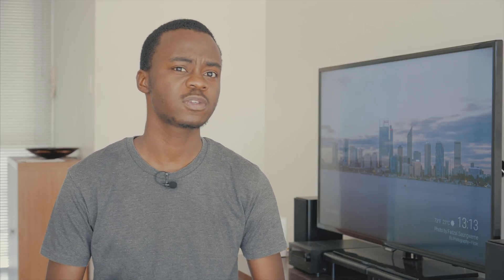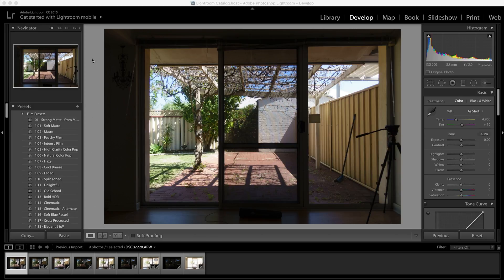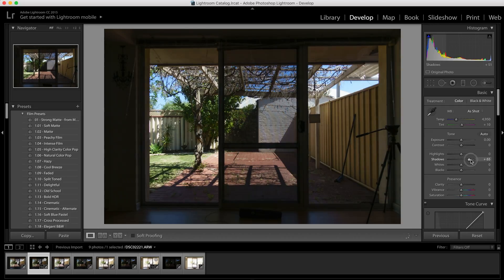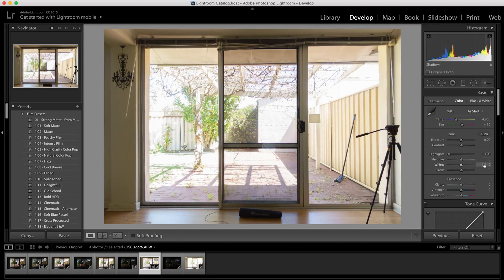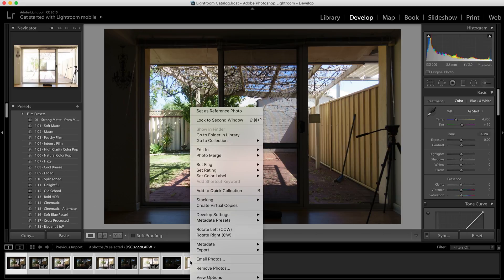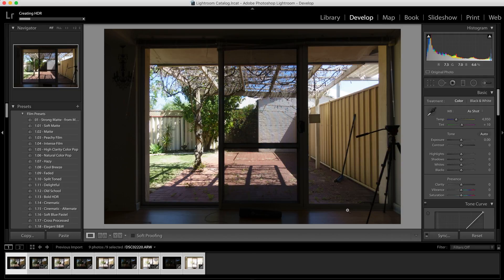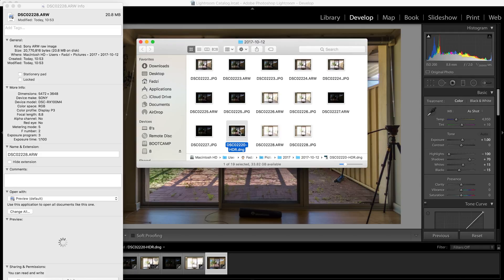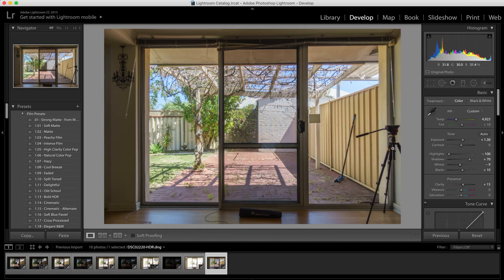How to Create RAW HDR Photos in Adobe Lightroom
This week we take a look at how to squeeze out the most dynamic range from your camera for your still images.